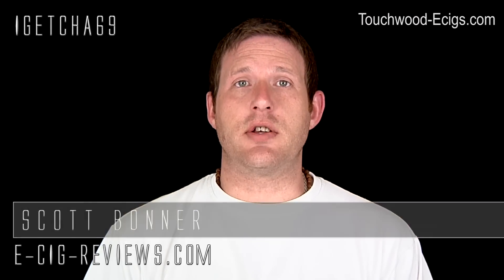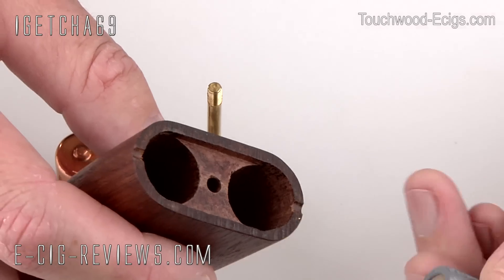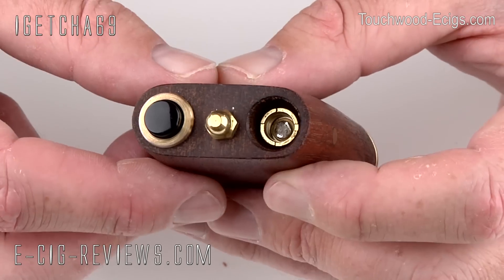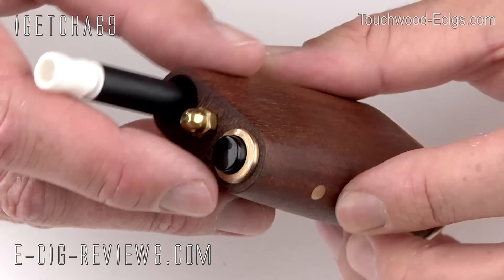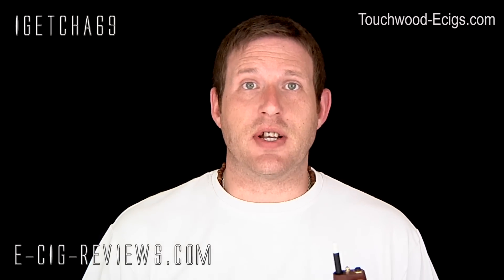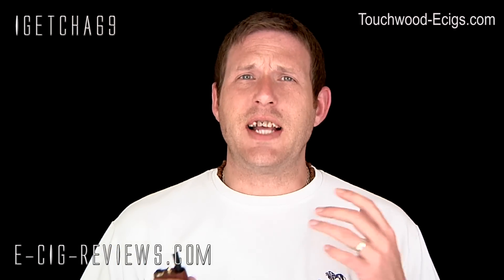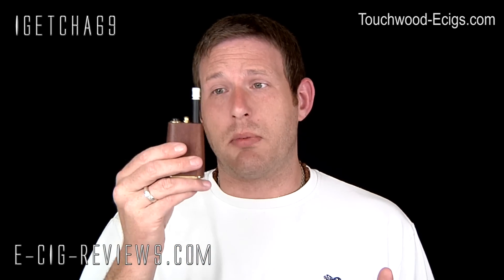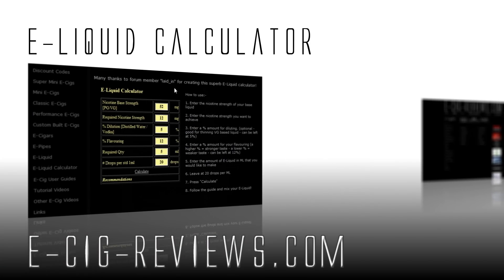REVIEW OF THE TOUCHWOOD JARRAH ELECTRONIC CIGARETTE